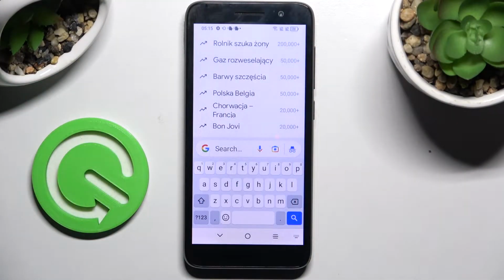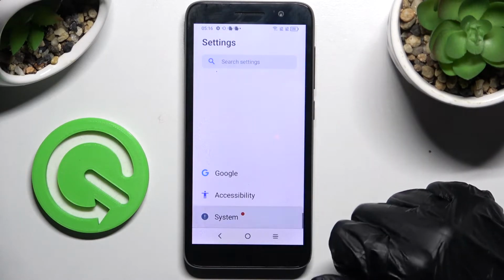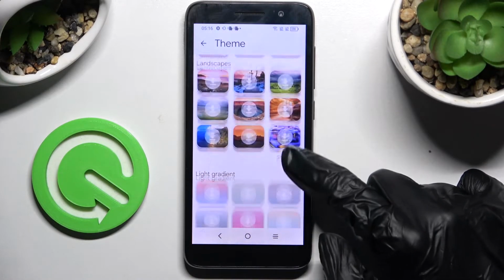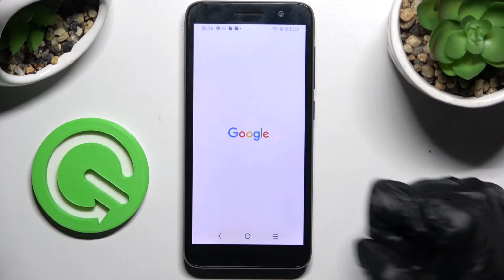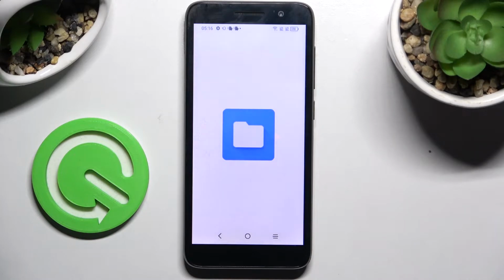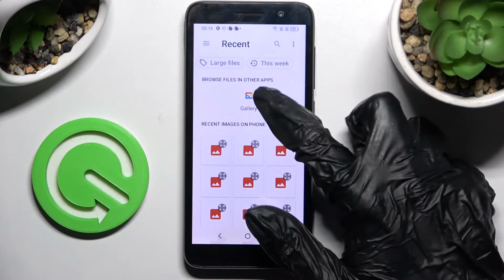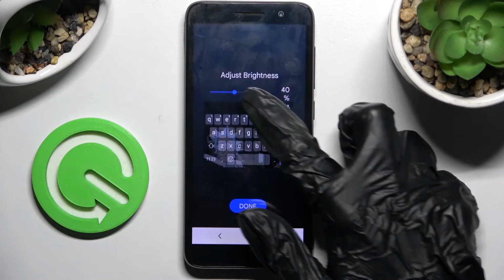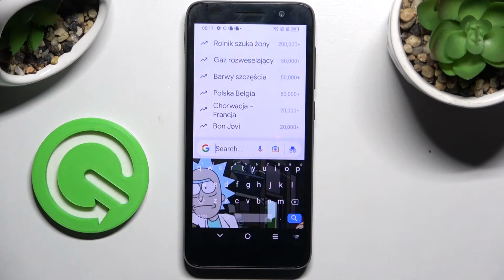How to Customize Keyboard Style on ALCATEL 1 (2022) – Refresh Keyboard Look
It's nice to meet you on our channel! You're about to learn how to change (from the settings list) and customize (from the Gallery app) your ALCATEL 1 (2022) Keyboard Theme. You can create a fashionable keyboard background and correct it the way you want.

How to customize Keyboard Style on ALCATEL 1 (2022)? How to change Keyboard Background on ALCATEL 1 (2022)? How to set Default Keyboard Theme on ALCATEL 1 (2022)? How to set my photo as Keyboard Background on ALCATEL 1 (2022)? How to choose Keyboard Theme from the list? How to choose Keyboard Theme from the Gallery?